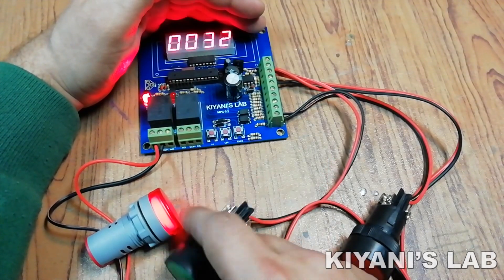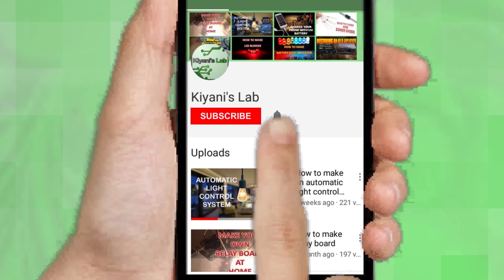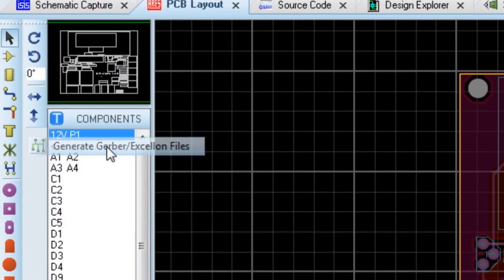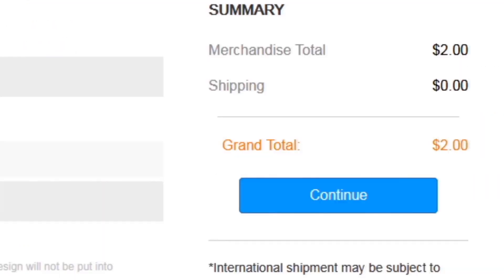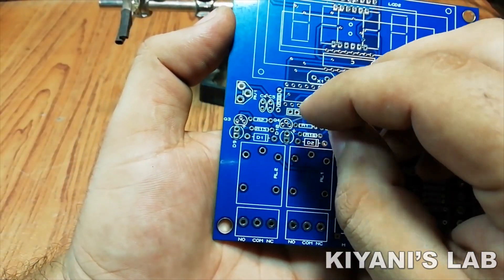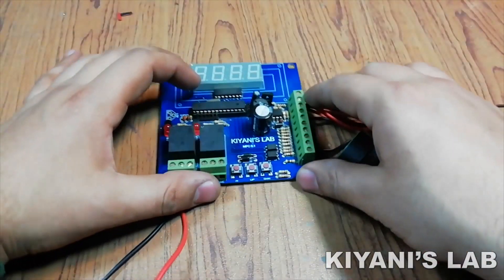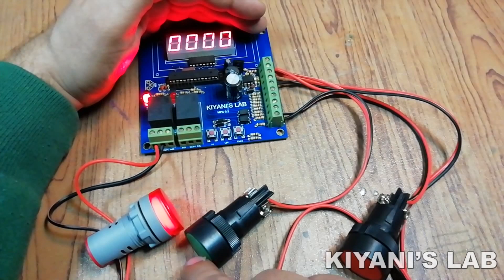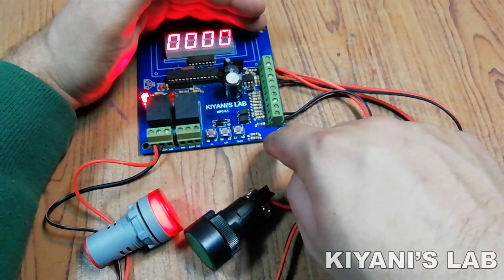How To Make An Object Counter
Components:

1x ATMEGA8 IC

1x 74HC595 IC

1x MC34063 IC

2x PC817 Optocoupler

1x BD139 Transistors

2x BC547 Transistors

4x 1N4007 Diodes

1x 1N5819 Diode

1x 4 Digit 7 Segment Display

2x RED Leds

1x 16MHz Crystal

3x Push Buttons

1x 1mH Inductor

1x 1n Capacitor

1x 470u Capacitor

1x 1u Capacitor

2x 33p Capacitors

16x 10k Resistors

5x 1k Resistors

1x 1R Resistors

1x 3k3 Resistors

1x 680R Resistor

1x 4k7 Resistors

2x PUSH BUTTON

2x 12V Relay

5x 2 Pin Terminal Blocks

2x 3 Pin Terminal Blocks

Male Header

jumper Wires